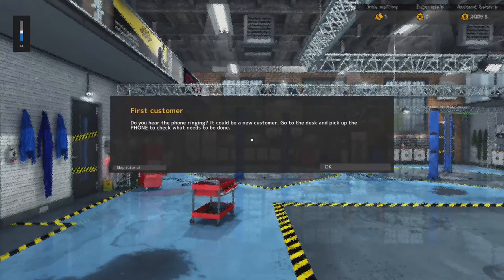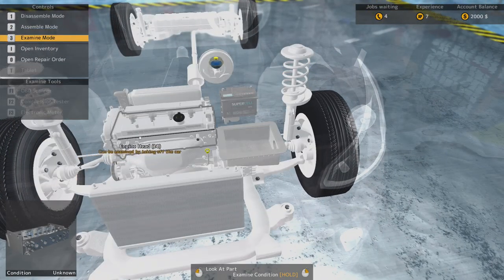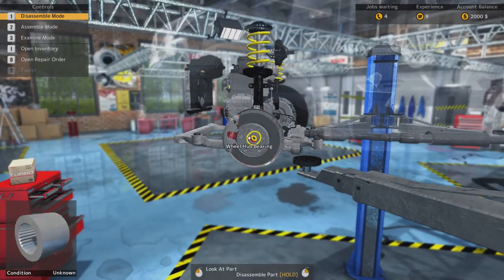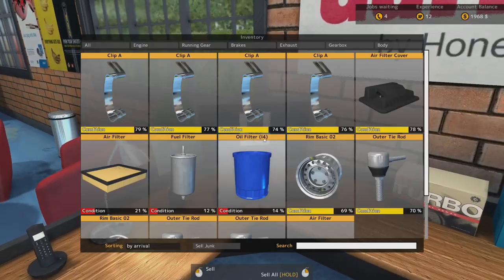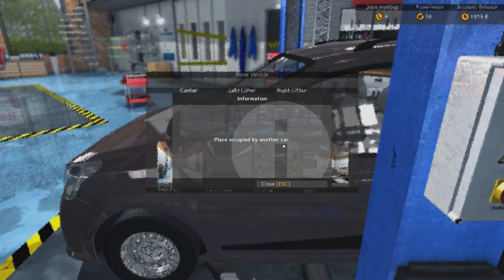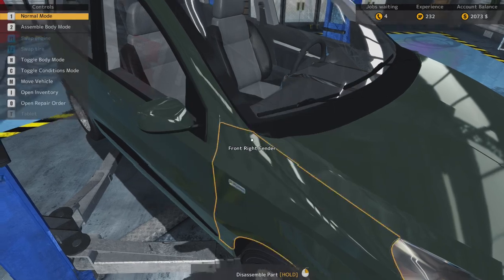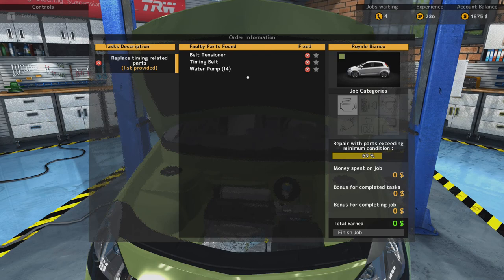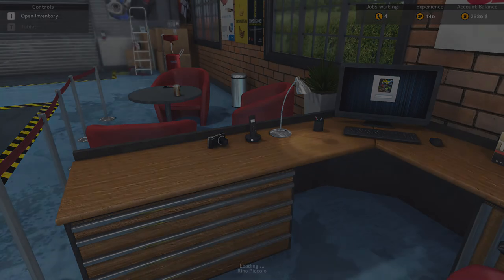Car Mechanic Simulator 2015 (PC) - A career begins : Ikeshudo plays || 1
Derived from Proverbs 27:17 “Iron sharpens iron, So one man sharpens another” and Ecclesiastes 4:9-12 “Two are better than one because they have a good return for their labor. For if either of them falls, the one will lift up his companion. But woe to the one who falls when there is not another to lift him up. Furthermore, if two lie down together they keep warm, but how can one be warm alone? And if one can overpower him who is alone, two can resist him. A cord of three strands is not quickly torn apart.”

‡‡‡‡‡‡‡‡‡‡‡‡‡ Video Notes, Links, and Resources ‡‡‡‡‡‡‡‡‡‡‡‡

In this episode, we start on a new series being a car mechanic. We find out how to get jobs, remove and replace parts, buy parts, and use some of the equipment in our garage. Please check out more videos on this channel for different types of content.  Thanks again and be blessed!

My gaming / video editing gear:

Store:  TBD